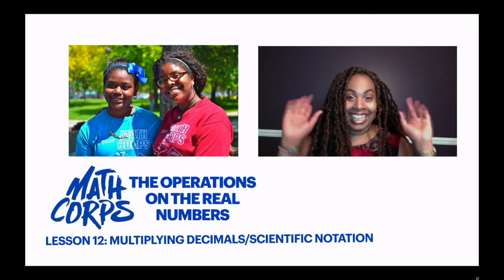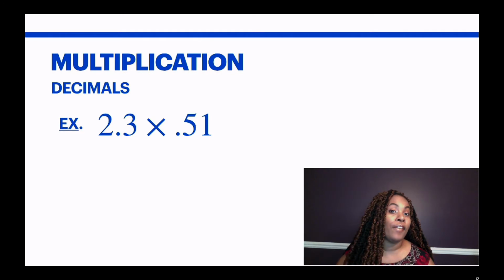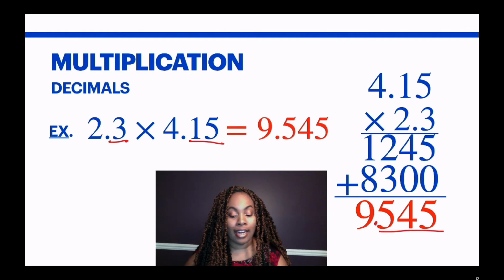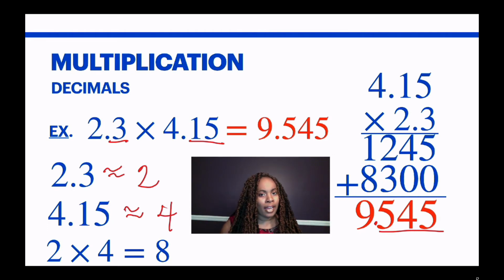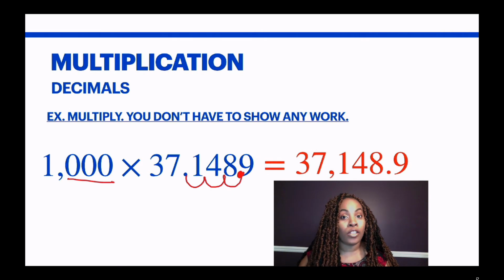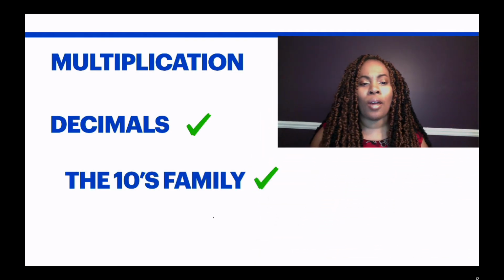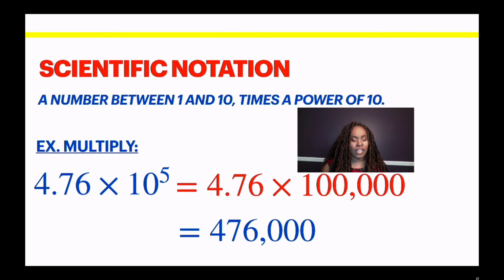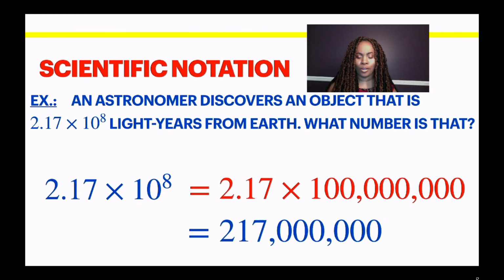Video 12 - Multiplication - Decimals & Scientific Notation